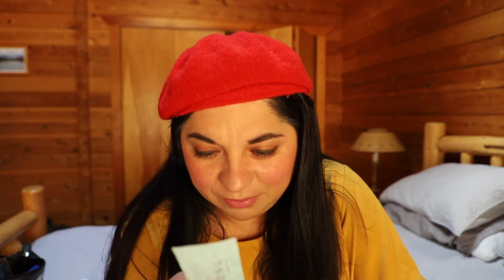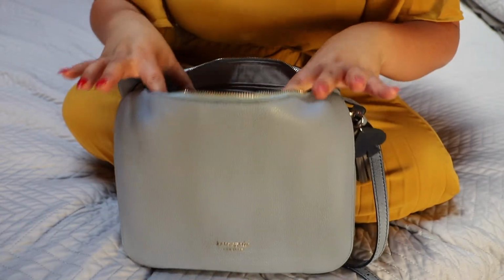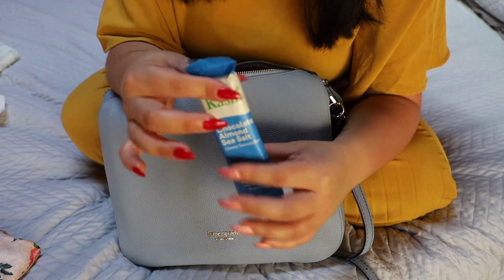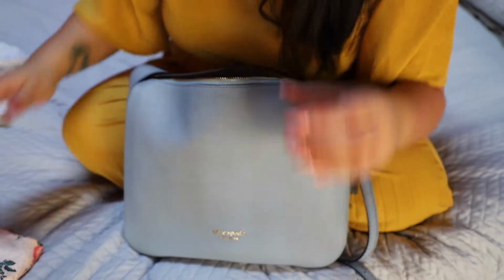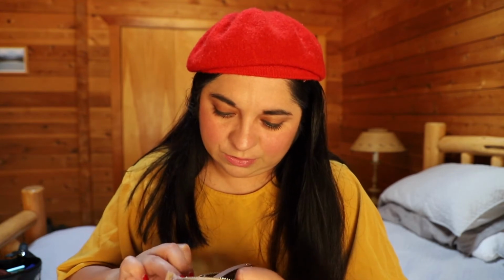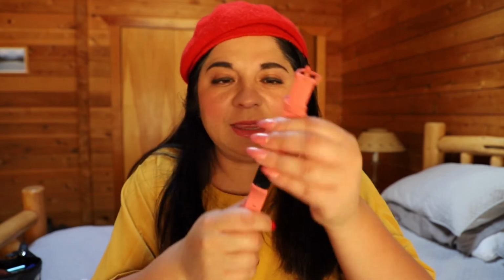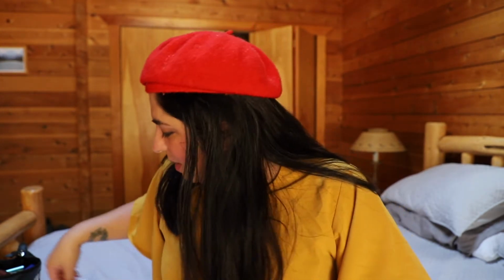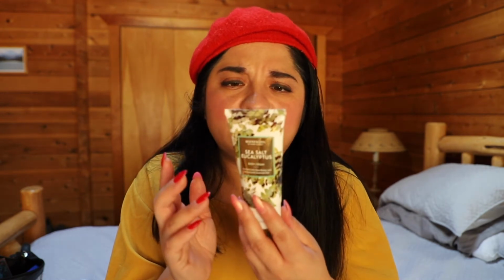What's In My Bag | Epifania Magazine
Nicole literally keeps receipts.

🌻 Epifania Magazine is a Latina lifestyle magazine based in the Bay Area. We believe there is no "right" way to be Latina or Latinx. Our YouTube channel features our founder Nicole Moreno-Deinzer. She tries a bunch of things, puts some makeup on her face, and interviews some amazing women. 🌻